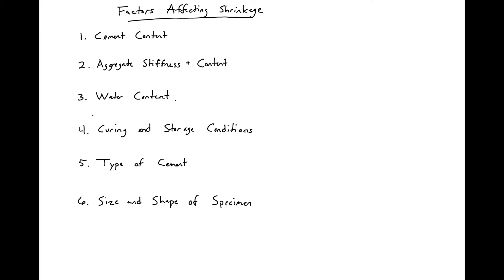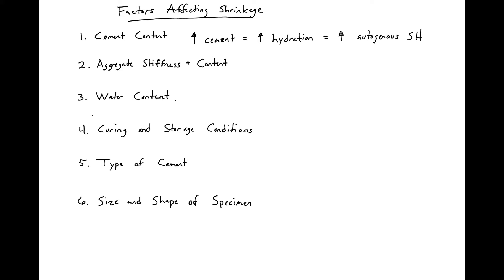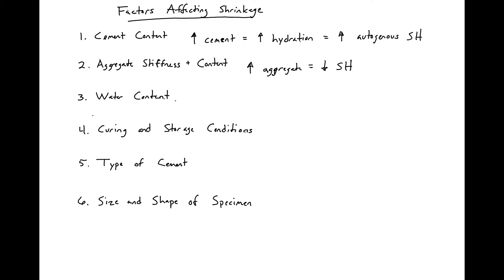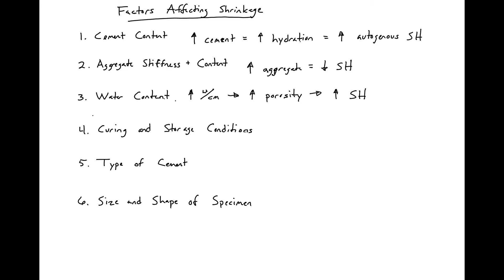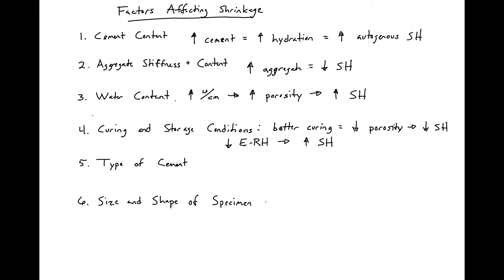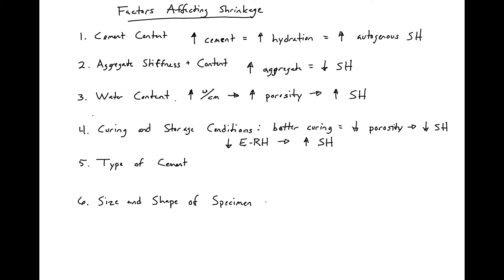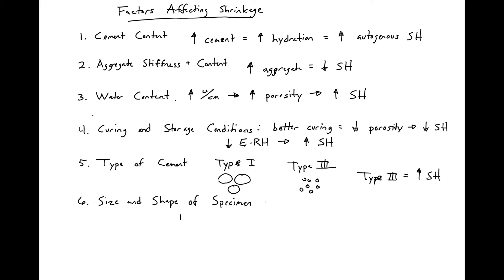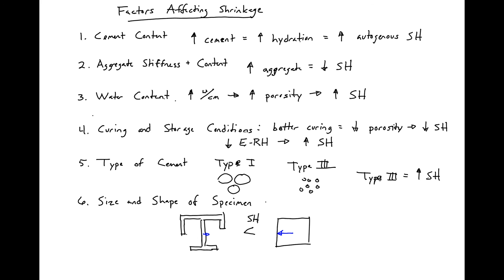4 - Factors Affecting Shrinkage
An overview of the major factors affecting shrinkage in concrete